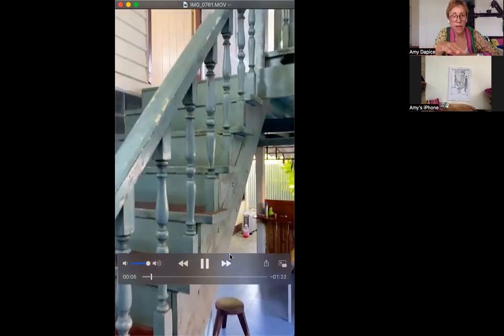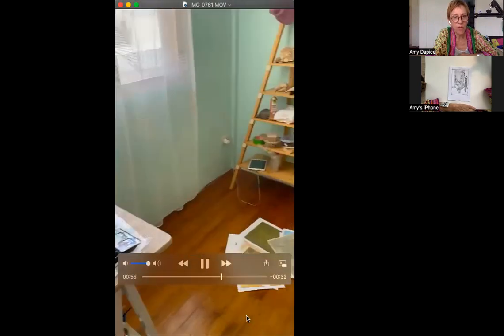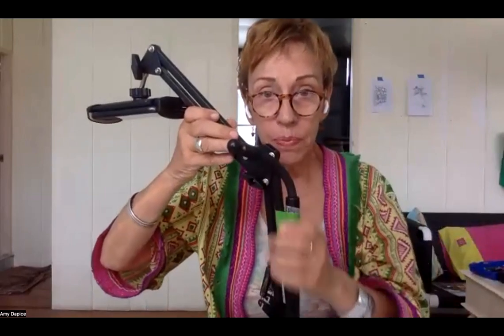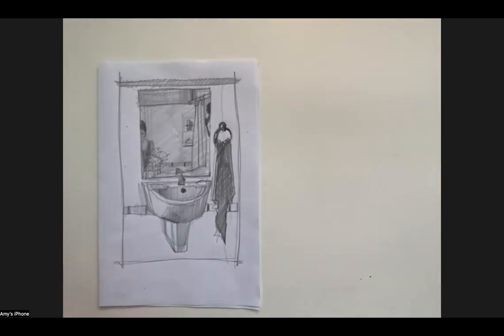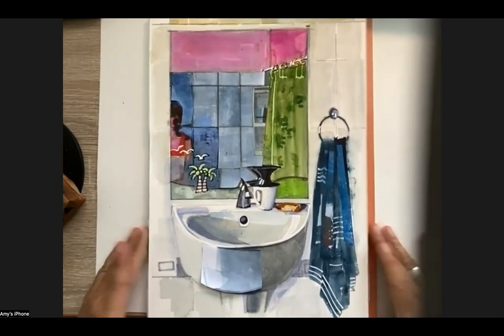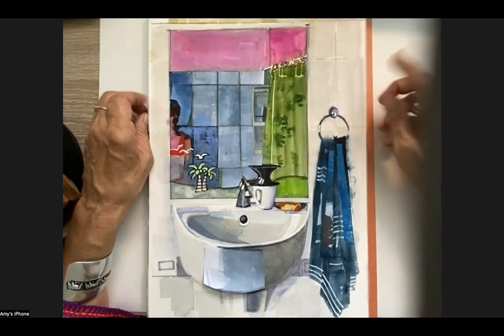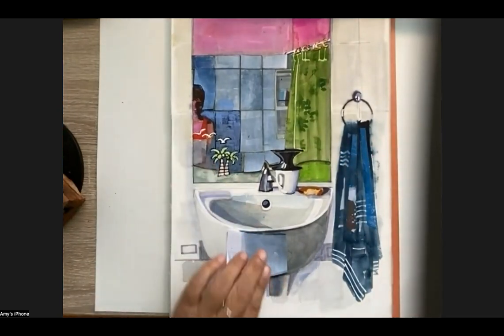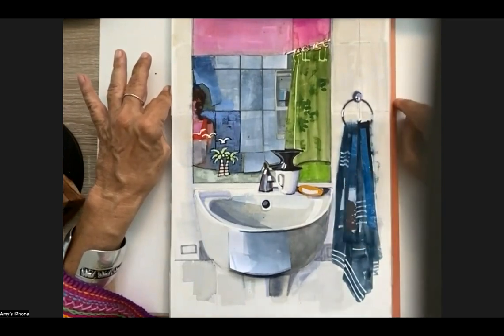Three Weeks Away in PKK! Part 2